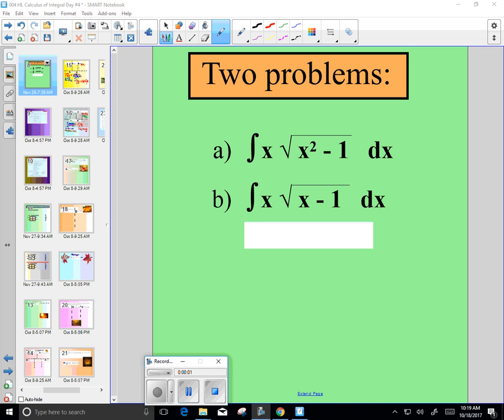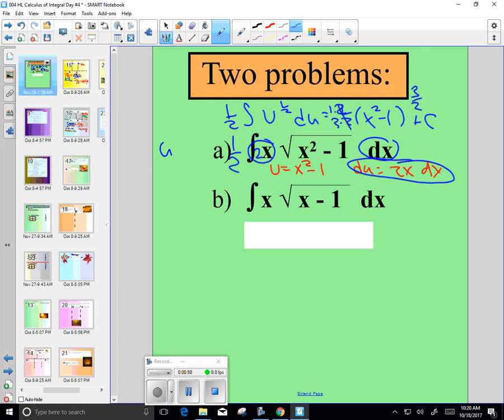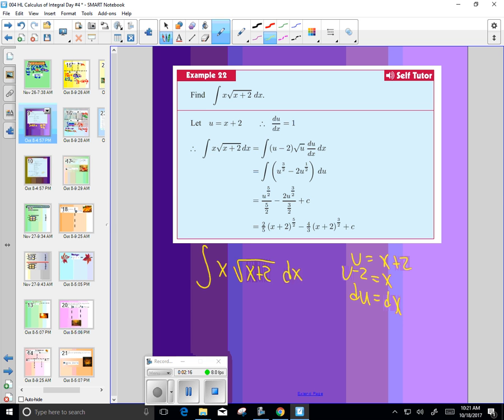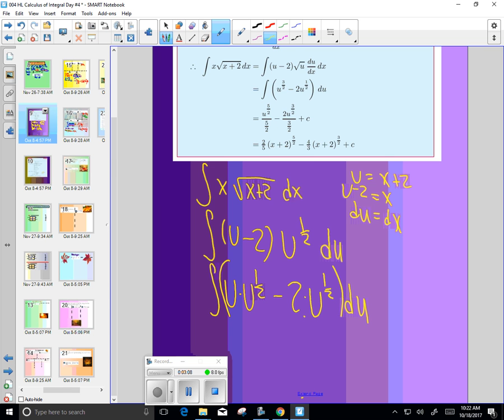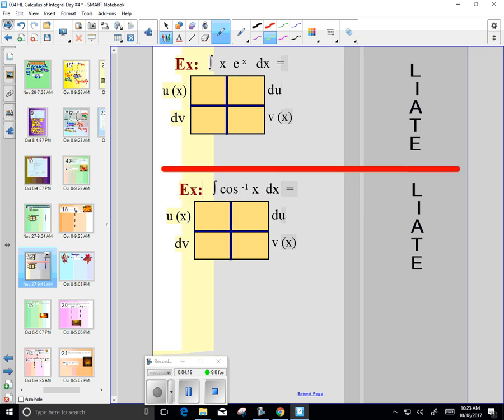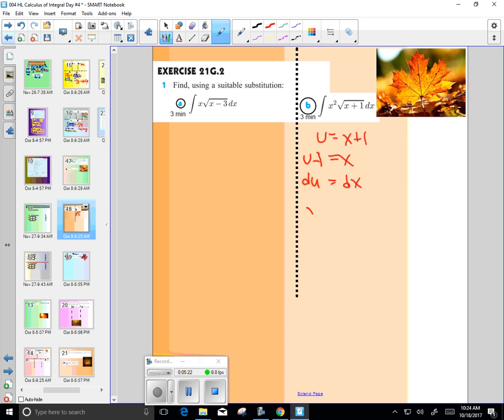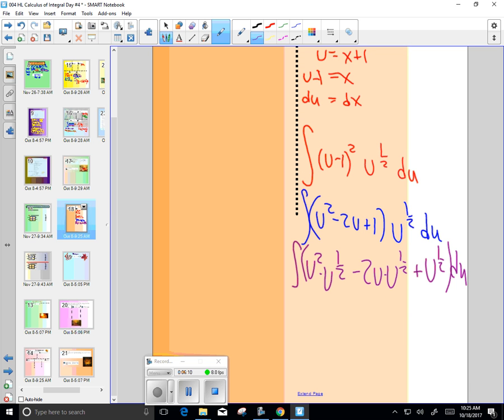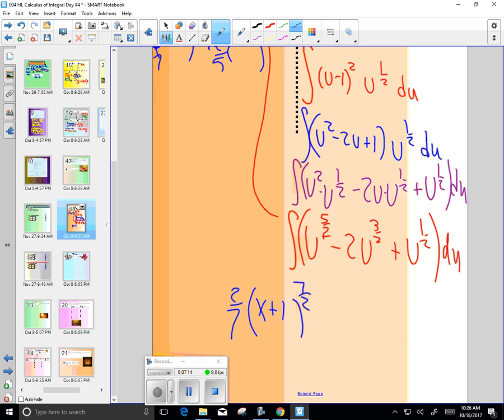HL2 Change the Variable 10 18